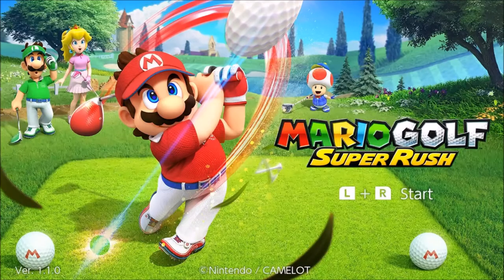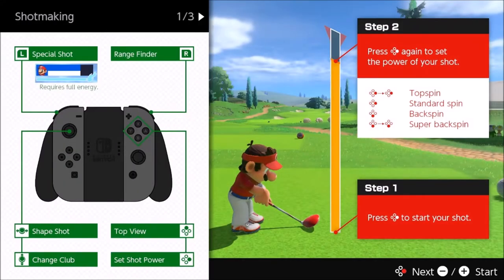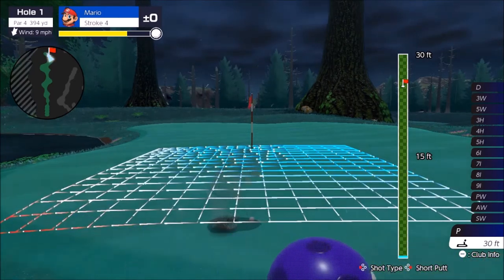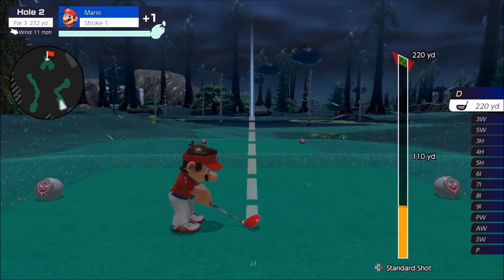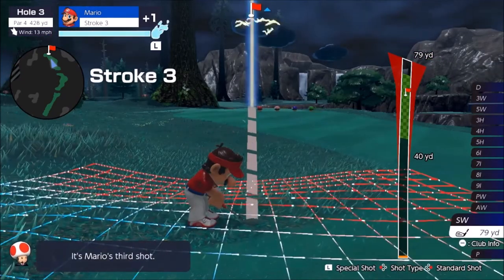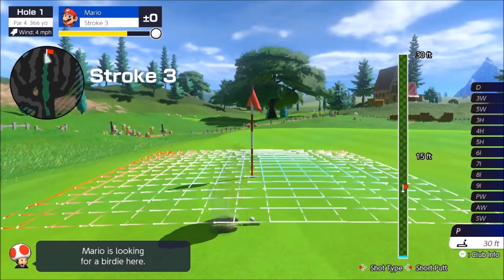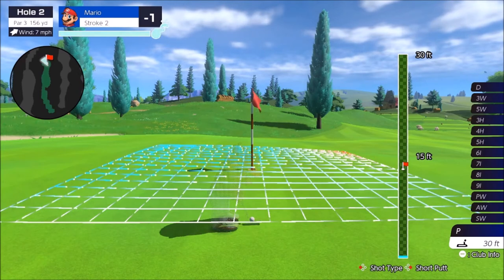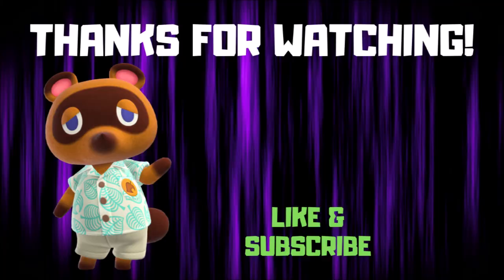5 Tips and Tricks To Make You a Pro Golfer in Mario Golf Super Rush!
Do these 5 things and you will be well on your way to becoming a Pro Golfer in Mario Golf Super Rush!

Follow LordRespawn!